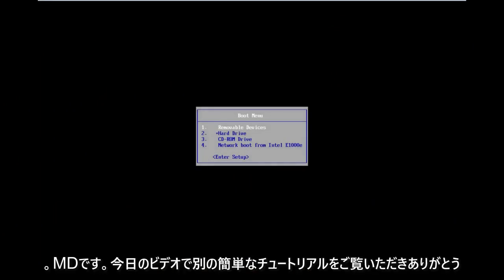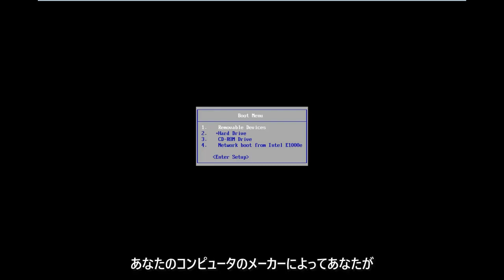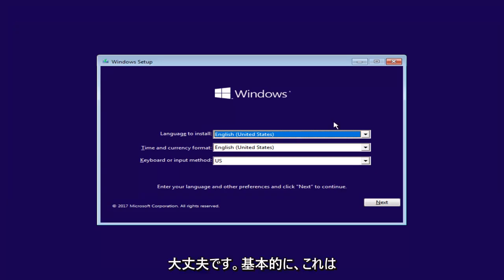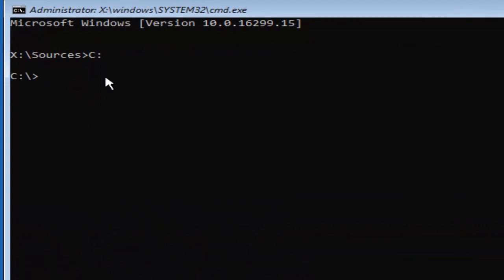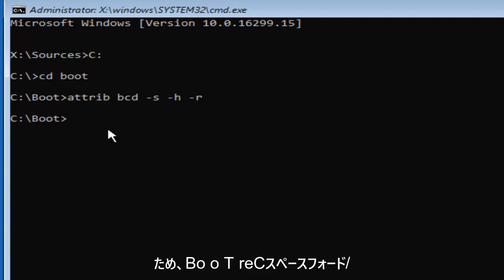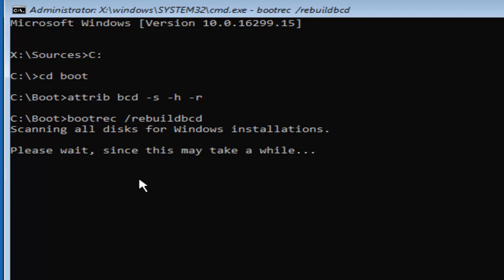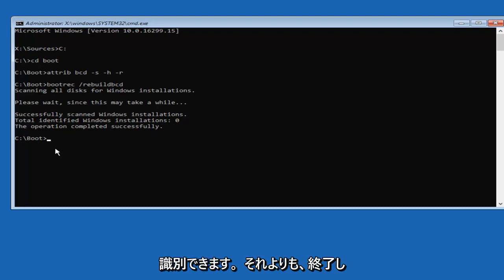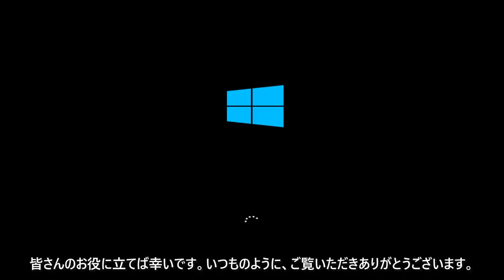解決済み–Windowsが起動できないエラー0xc0000428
このファイルのデジタル署名を修正する方法を確認できませんでした。

最近のハードウェアまたはソフトウェアの変更により、正しく署名されていないか破損しているファイルがインストールされた可能性があります。または、不明なソースからの悪意のあるソフトウェアである可能性があります。

ファイル: \windows\system32\winload.exe

ステータス: 0xc0000428

情報: このファイルのデジタル署名を確認できませんでした。

上記の情報は、ブート マネージャーに問題があることを示しています。破損または欠落している可能性があり、何かが起こる可能性があります。

ドライバー署名は、オペレーティング システムの最下位レベルで実行できるマルウェア ルートキットにシステムが感染するのを防ぐために、ソフトウェア発行元またはハードウェア (ドライバー) ベンダーの身元を確認する方法です。これは、最新の Windows オペレーティング システムにインストールして実行するには、すべてのドライバーとプログラムがデジタル署名 (検証) されている必要があることを意味します。

このチュートリアルで対処する問題:

このファイルのデジタル署名を確認できませんでした
このrdpファイルのデジタル署名を検証できません Windows 10
このファイルのデジタル署名を確認できませんでした winload.exe
Windows はこのファイルのデジタル署名を検証できません
PC を修復する必要がありますエラー
Windows は、このファイル修正のデジタル署名を検証できません
PC/デバイスを修理する必要があります
エラー 0xc0000428
winload.exe のデジタル署名
解決されたブートの問題、
Windows はデジタル署名を検証できません
Windows 8 ブルー スクリーン エラー